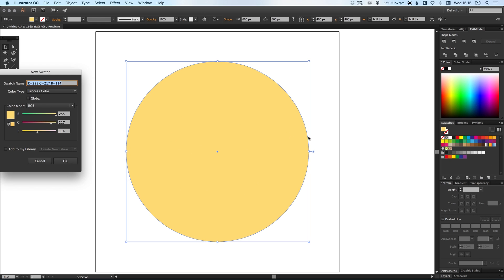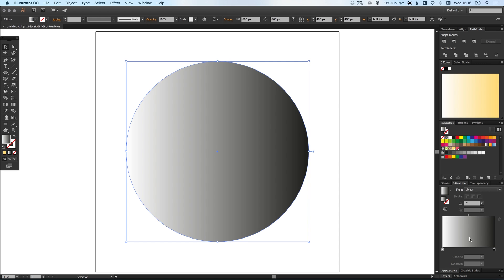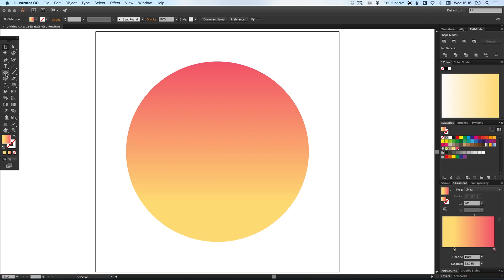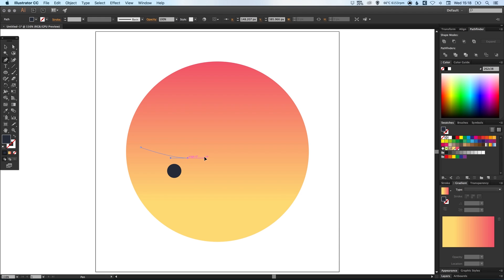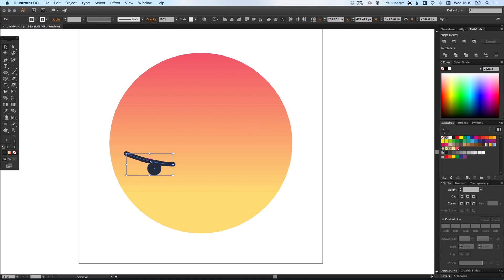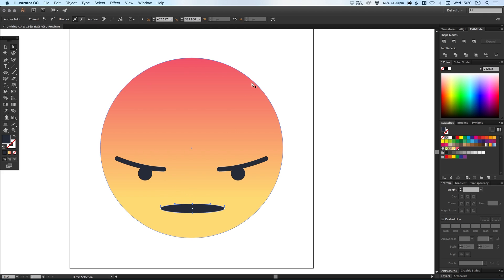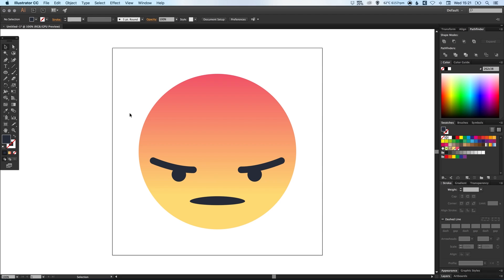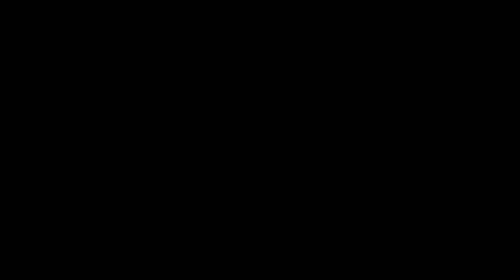Learn How to Draw the Facebook Angry Emoji in Adobe Illustrator | Dansky